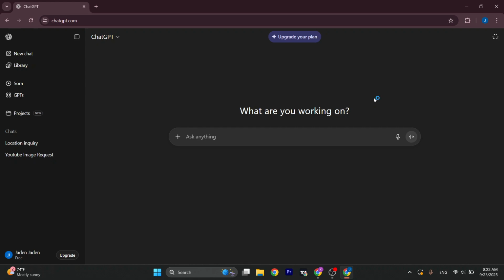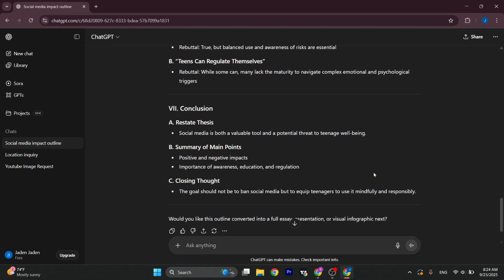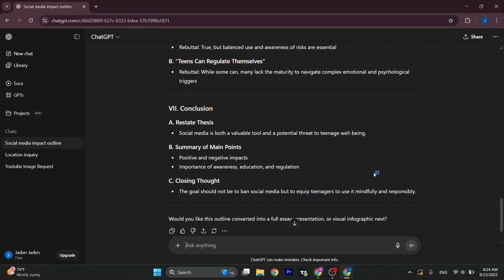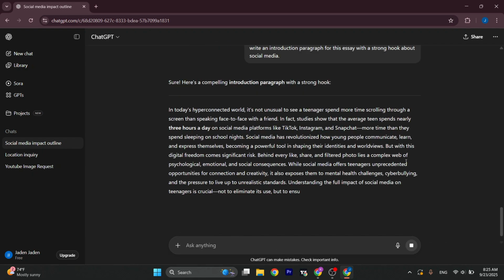How To Use Chatgpt For Writing Essays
In this video, I’ll show you how to use ChatGPT for essay writing. Whether you’re struggling with brainstorming, creating outlines, or drafting essays, ChatGPT can make the process much easier and faster.

The first step is brainstorming. For example, if your topic is climate change, you can ask ChatGPT to generate different angles and subtopics. This will help you gather fresh ideas and avoid writer’s block before you even begin writing.

Next, you can use ChatGPT to create outlines. By giving it a simple prompt, it will provide a structured plan with headings, body points, and conclusion ideas. This makes writing much more organized and saves time in the long run.

Once your outline is ready, you can start drafting your essay. Instead of asking for the full essay at once, it’s better to divide it into sections like introduction, body, and conclusion. This ensures that each part of your essay is detailed, accurate, and well-written.

Finally, ChatGPT can also polish your essay. You can ask it to check grammar, improve clarity, or even refine your tone. By following these steps, you’ll be able to write essays faster, better, and with less stress.